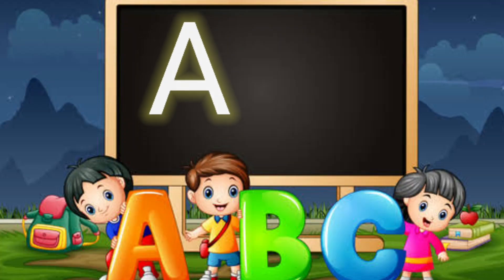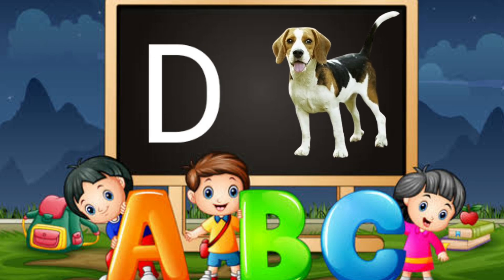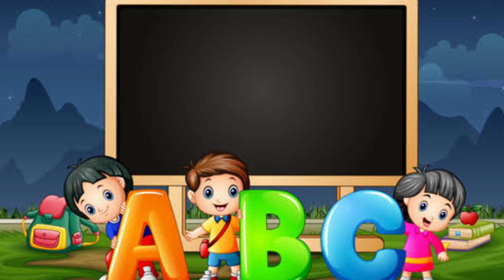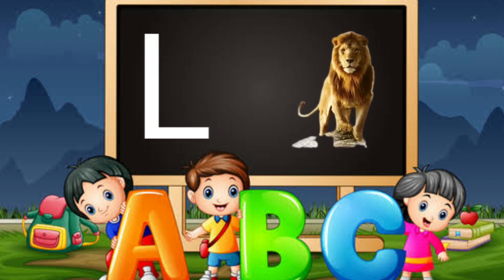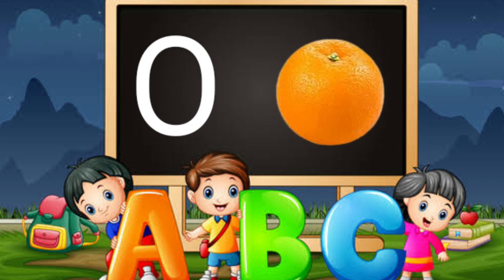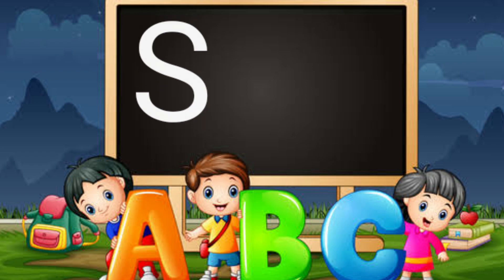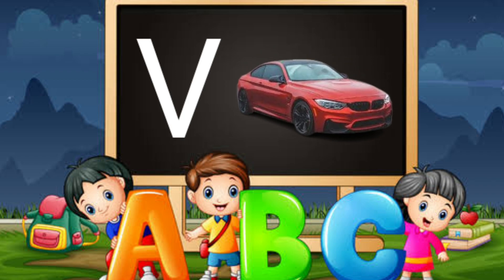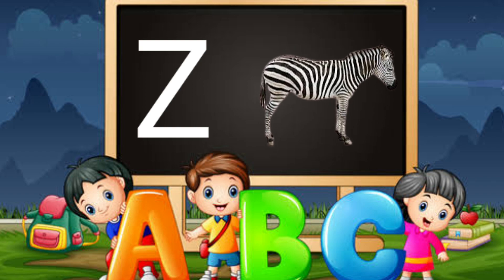Fun and Educational Dotted Tracing A to Z ABCD Activity for Kids | Number Writing for Preschool 7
Your Query 👇

1. abc
2. abcd
3. abcde
4. a for apple
5. a for apple b for ball
6. a for apple b for ball c for cat
7. a for apple b for ball c for cat d for dog
8. a for aeroplane
9. a for aroplane b for banana
10. a for aroplane b for banana c for car
11. a to z
12. abcdefg
13. English alphabet
14. abcd cartoon
15. a for apple b for boy
16. alphabet songs
17. a for apple a for ant
18. nursery rhymes
19. a for apple song
20. abc songs for children
21. abcd rhymes
22. a for apple b for ball c for cat d for dog
23. abcd alphabet
24. k se kabutar kha se khargosh
25. a for apple b for badka apple
26. a se anar aa se aam
27. a for apple b for ball
28. abcdefg
29. a for apple wala cartoon
30. a b c d e f g
31. abcd varnamala
32. apple
33. k se kabutar
34. Alphabet songs for children
35. abc alphabet songs
36. abcd varnamala
37. english varnamala
38. english alphabet
39. A for apple
40. kids alphabet
41. alphabet for kids
42. abc song
43. a for apple b for ball c for
44. alphabet song
45. apple apple
46. abcd abcd
47. A for apple wala video
48. A for apple video cartoon
49. A for apple b for ball c for cat d for dog
50. A for apple
51. ABCD
52. A for apple b for ball c for cat
53. Abcdefgh
54. Abcdefghij
55. A for apple b for
56. Varnmala
57.
58.
59.
60.
61.
62.
63.
64. sheenu kids channel
65.
66. a b c d
67. abcd song
68. abcd cartoon
69. cartoon
70. abc song
71. Apple
72. abcd wala cartoon
73. abcd abcd abcd abcd
74. b for ball
75. abcd video
76. alphabet
77. abcd a for apple
78. abc cartoon
79. a for apple wala
80. ice cream
81. a b c d song
82. bacchon ki abcd
83. abc abc
84. abcd ka videos
85. abcd ka new video
86. abcd today video
87. abcd 2023
88. a for Apple new video 2023
89. a for apple b for ball today video
90.
91.
92. 26 letters
93. most popular video abcd
94. a for apple important video
95. today abcd
96. Sheenu ki pathshala ka video
97. abcd sheenu ki pathshala
98. bacchon ka abcd video
99. a for aeroplane b for banana video
100. a for apple b for ball c for cat d for dog e for elephant